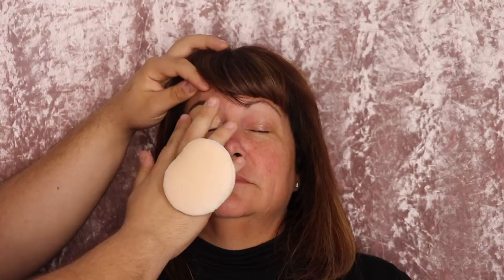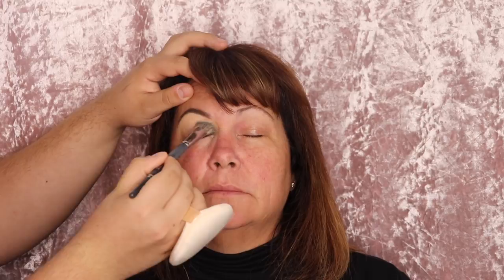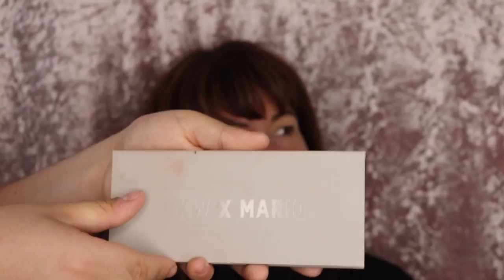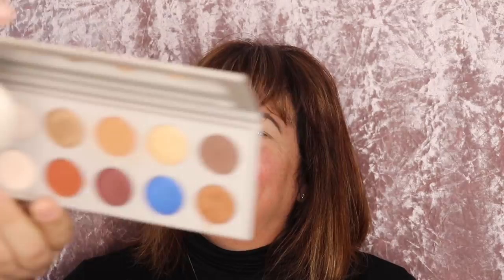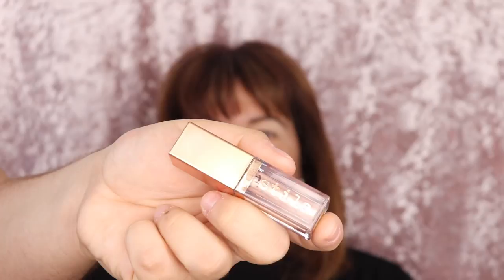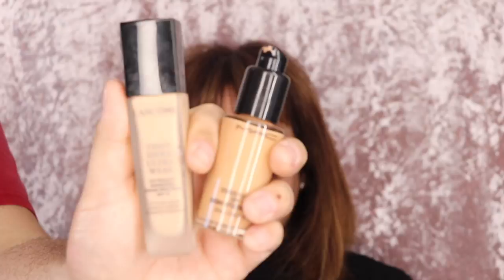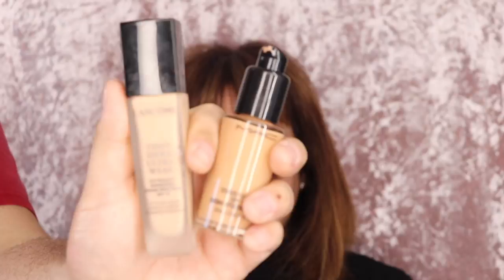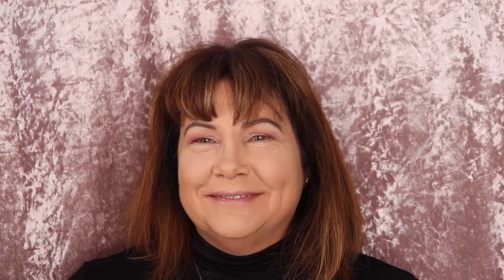MOTHER'S DAY MAKEOVER WITH MOMUA! | KAMUA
WHAT IS UP YOU GUYS?! So excited to have the one and only MOMUA on my channel! We spill tons of tea so I really hope you enjoy it! And Happy Mother’s Day to all of the mothers, mothers-to-be, motherly figures, and to anyone that is celebrated on Mother’s day. LOVE YOU! XO, KAMUA.

 -CODE "KAMUA" FOR $$ OFF

 -CODE "THEKAMUA" FOR $$ OFF